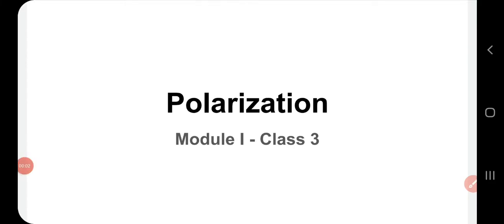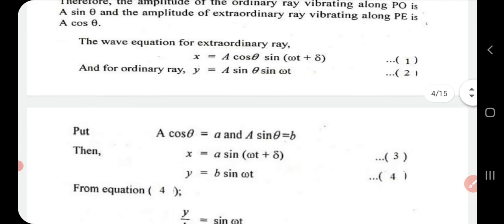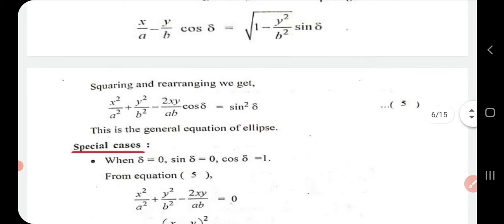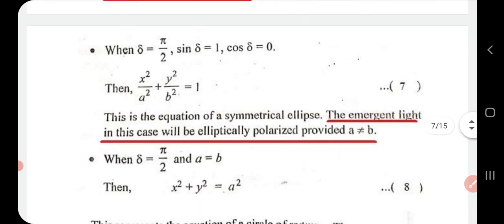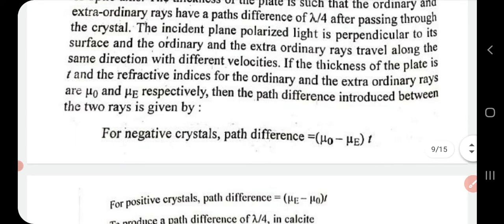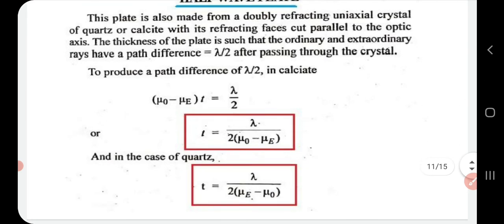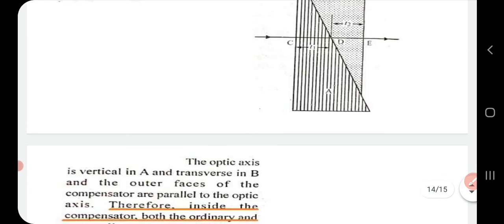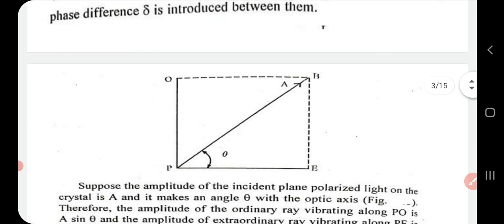Polarization - Class 3